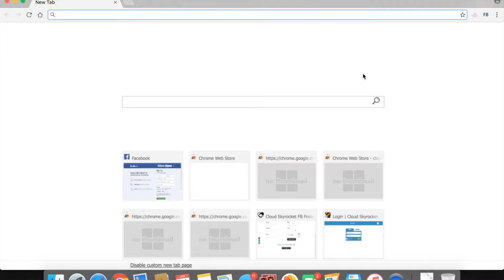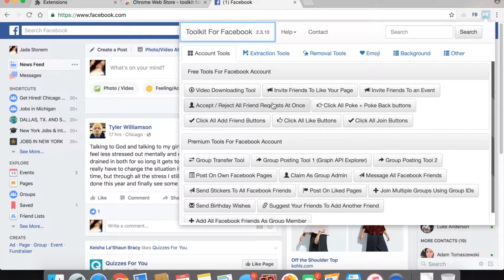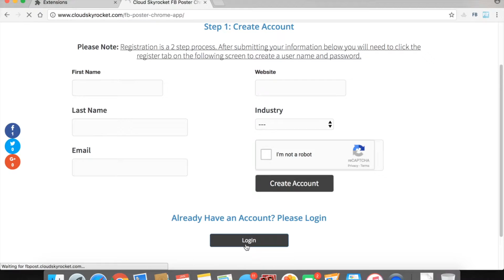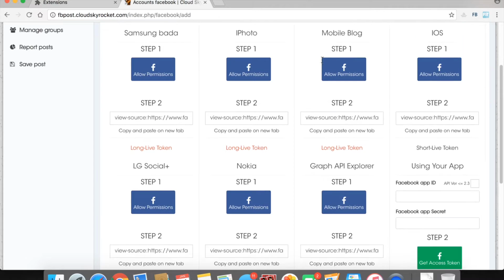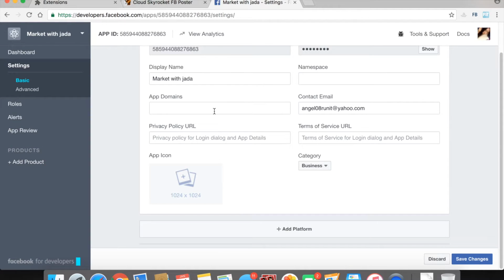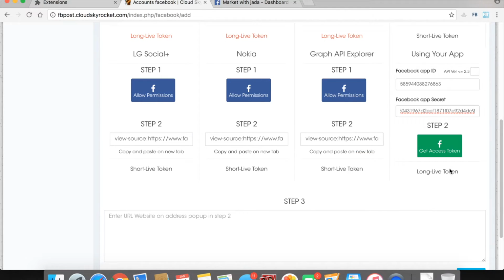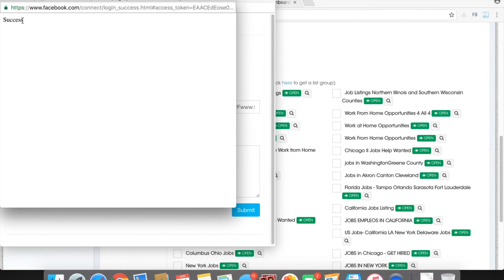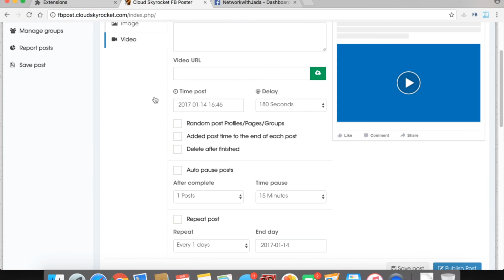How To: Facebook Auto Poster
MCA benefits 2017
MCA compensation 2017
MCA pay check 2017
MCA presentation
MCA proof 2017
MCA review 2017
MCA scam 2017
MCA this week
MCA today
Motor Club of America benefits 2017
facebook marketing
mca scam,
mca motor club,